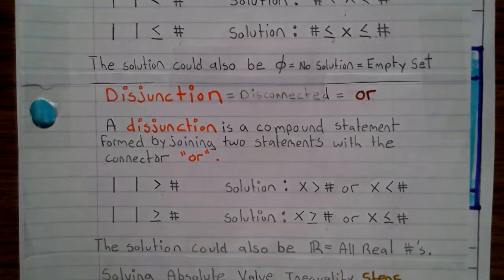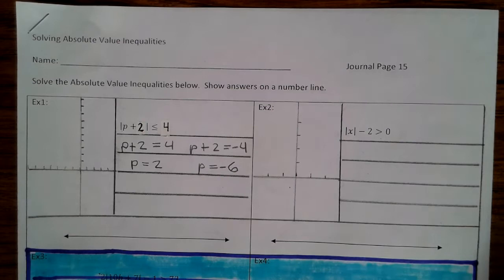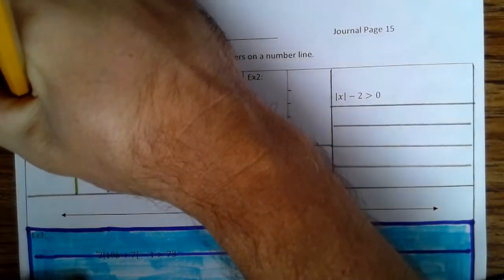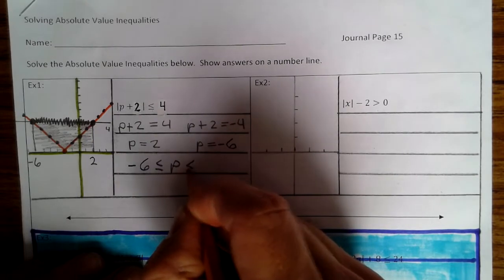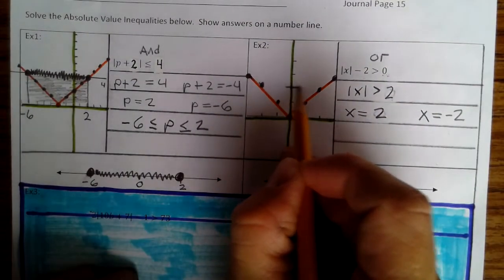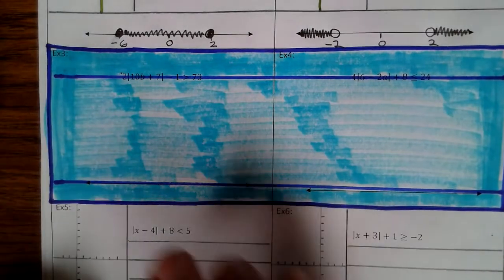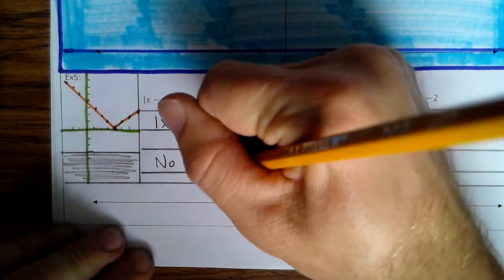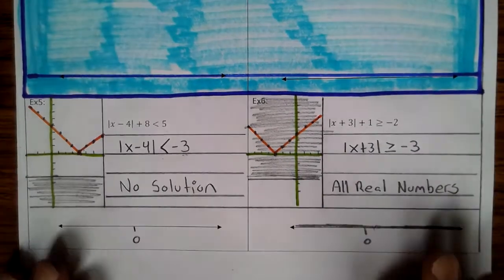Journal Page 15 Solving Absolute Value Inequalities